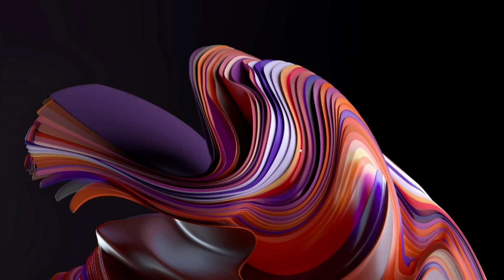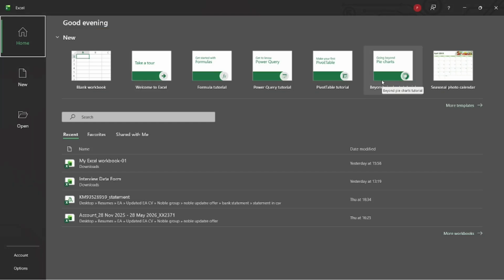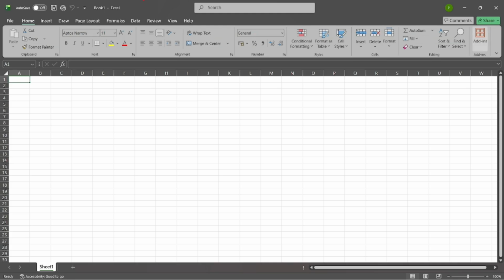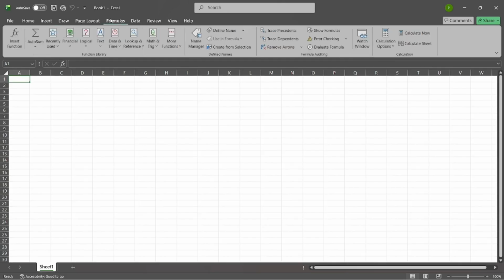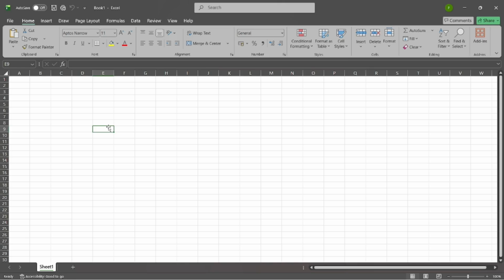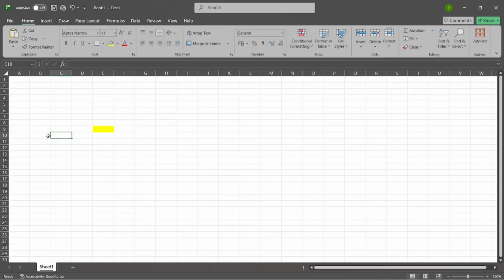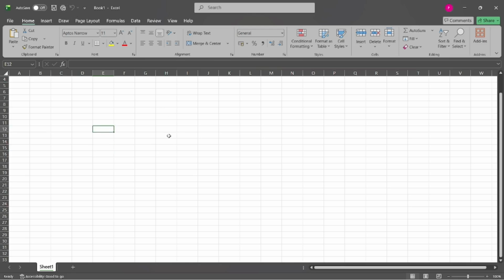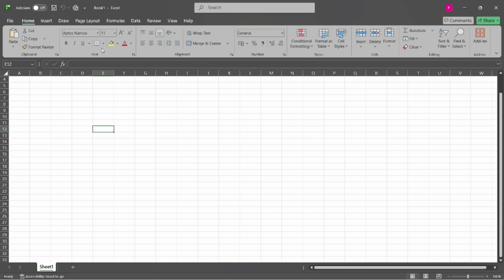Microsoft Excel Fundamentals | Introduction to Excel video -1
In this video, we’ll go through the fundamentals of Microsoft Excel and get familiar with the Excel environment step by step.

Topics covered in this video:
• Launching Microsoft Excel
• Understanding the Excel startup screen
• Introduction to the Excel interface
• Excel Ribbon overview
• Quick Access Toolbar customization
• Understanding workbooks and worksheets

This tutorial is designed for complete beginners who want to start learning Excel in a simple and practical way.

[MUSIC USED]